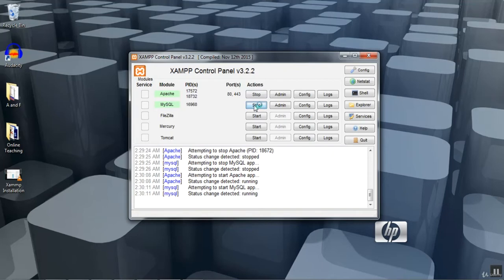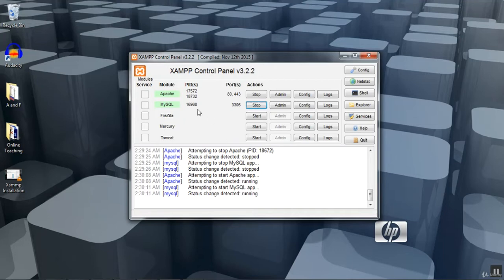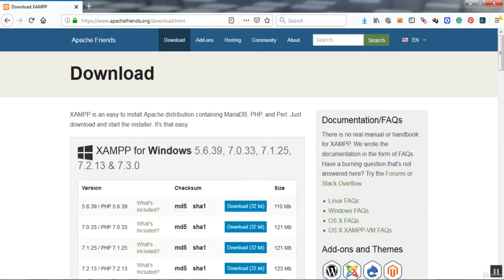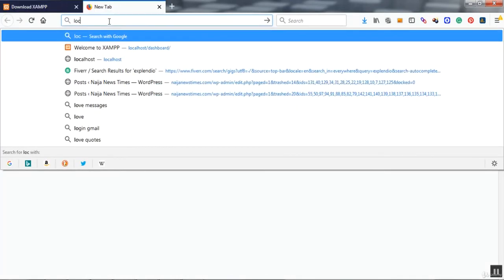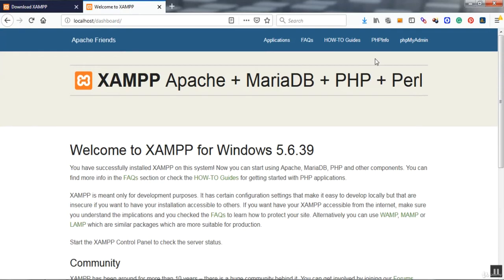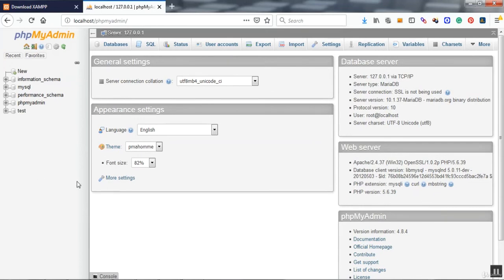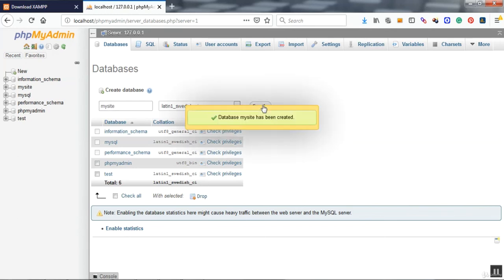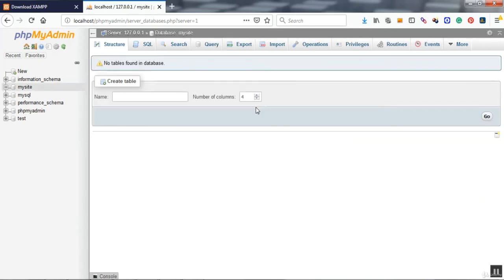How to create a database in wordPress - LearnEra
Welcome back. In this video you are going to learn how to create a database using XAMPP. Turn on your XAMPP, Apache and MySQL. Simply head over to any browser of your choice, at the url type localhost/phpmyadmin. So in other for us to create our database we need to follow some simple steps

1) Click on New button by the left page or simply click on database button
2) Give your database a name
3) Finally click on create